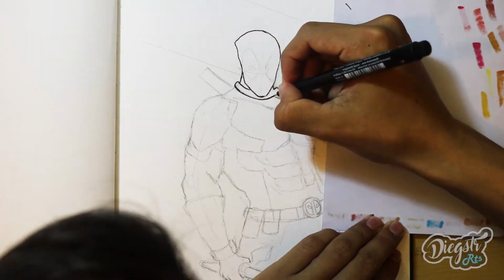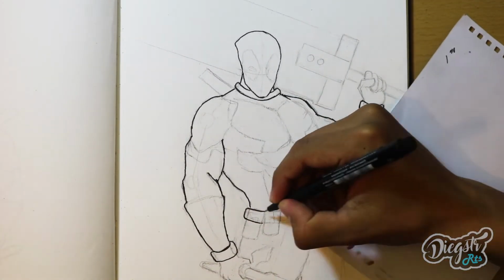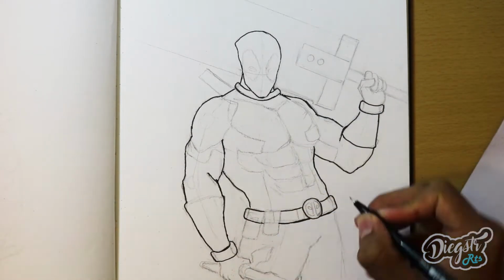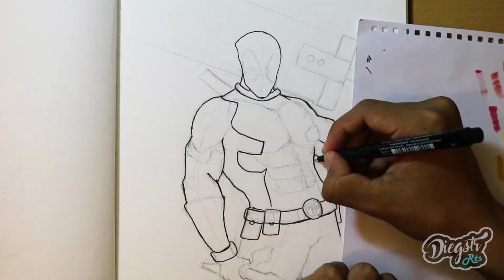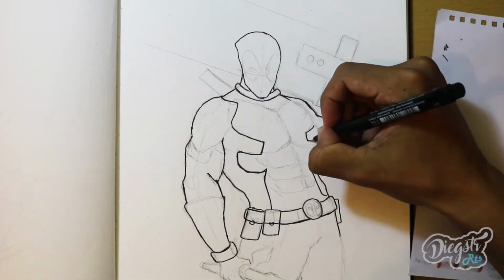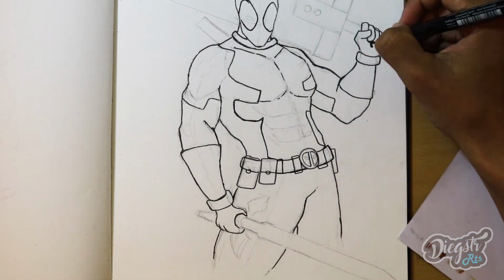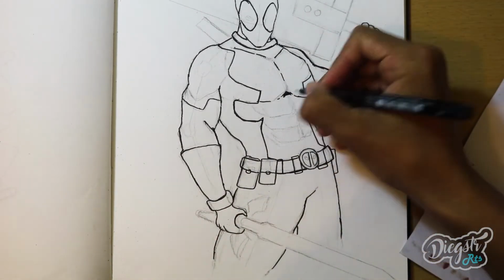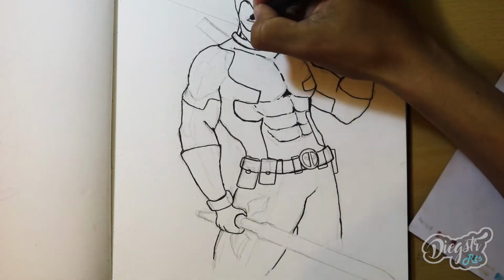Drawing Deadpool! Comic book style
Art Supplies

Premium Black Sketchbook

Ohuhu markers

Prismacolor Premier Colored Pencils 72 Count
links

Music

Questions you may be wondering(Q&A)

Q: What Font did he use for his thumbnail?
A: I used the font called call of ops

Q:What does he use to edit his videos?

Q:How does he screen record the computer
A: I record my screen with elgato

A: sure why not, its free!

Q: How does he make his thumbnails?
A: I use photoshop to make my thumbnails.